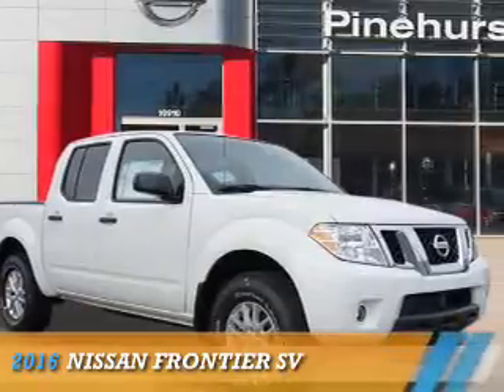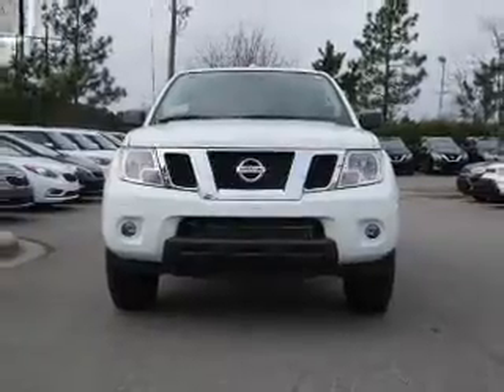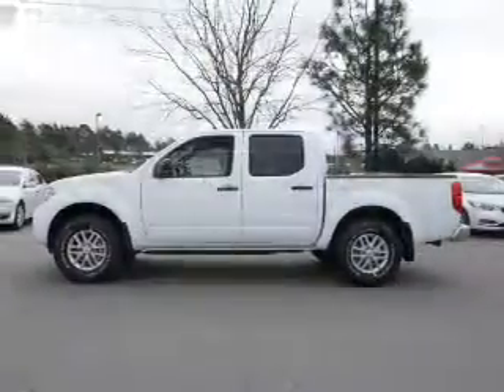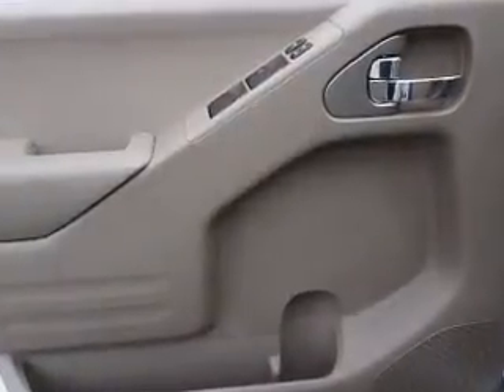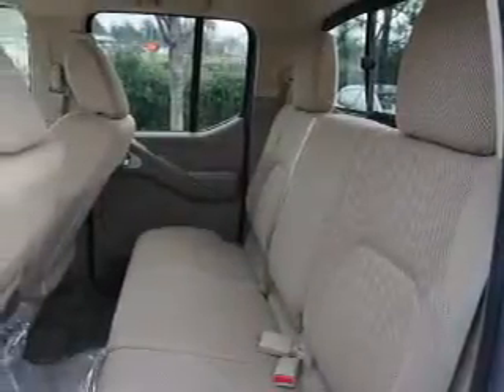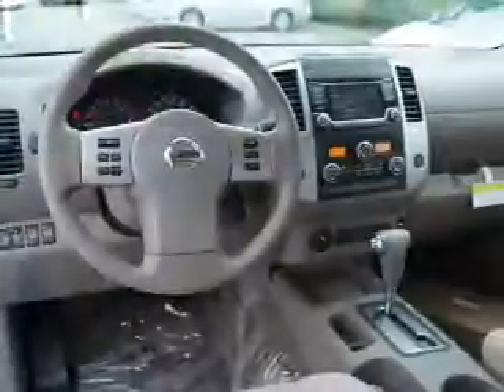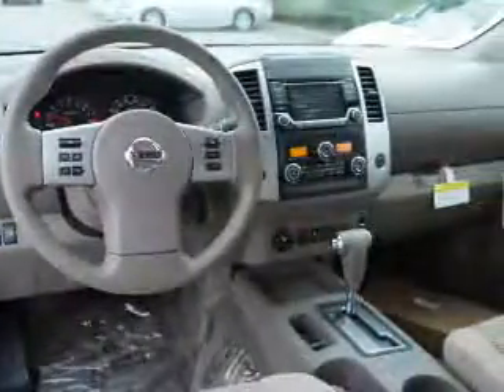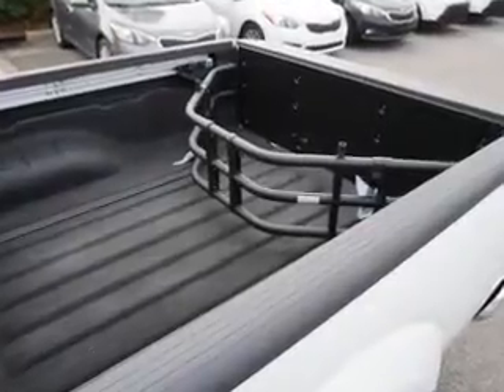2016 Nissan Frontier N6815 - Southern Pines NC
Year: 2016
Make: Nissan
Model: Frontier
Trim: SV
Engine: 4.0 liter 6 Cylindercylinder 4WD
Transmission: Automatic
Color: White
Mileage: 0
Address:
VIN:1N6AD0EV0GN727937